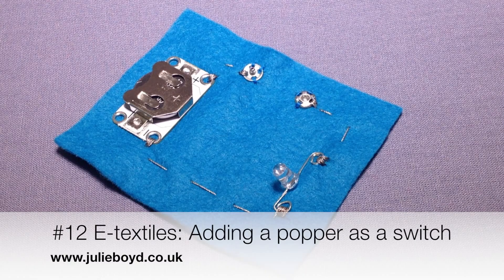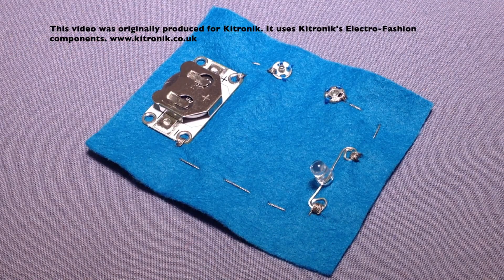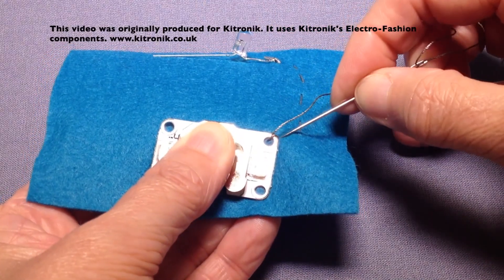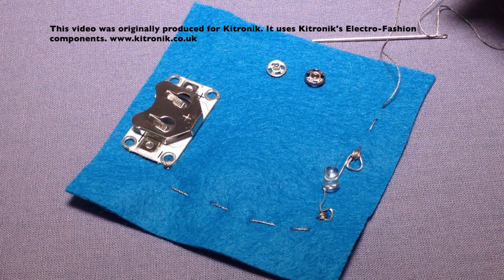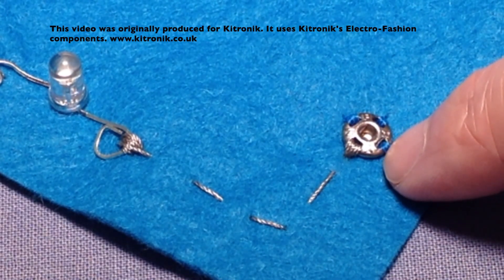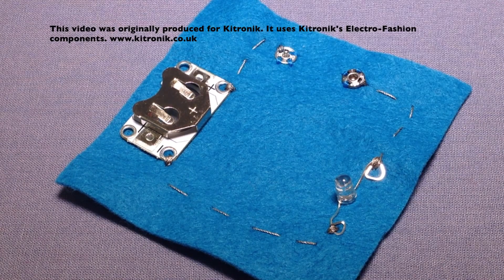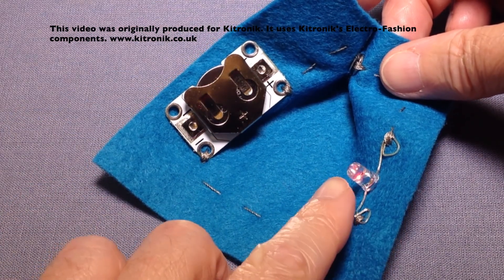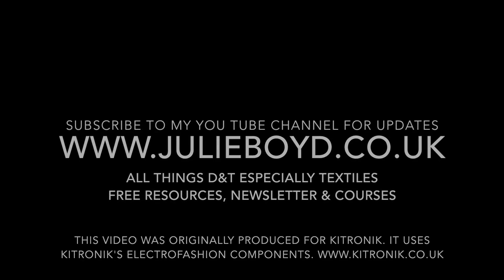#12 Adding a popper to create a switch in e textiles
Tips on how to add a popper to an e-textiles circuit to create an on / off switch.

Take a look at my other e-textiles tutorials on the basics of creating a circuit along, with tutorials on project ideas using e-textiles.

This tutorial was originally produced for Kitronik. It uses Kitronik's Electro-Fashion components.

Julie Boyd is a consultant, teacher, trainer and author specialising in all things D&T, especially textiles. for free resources, information on courses and to sign up for a free weekly D&T newsletter.